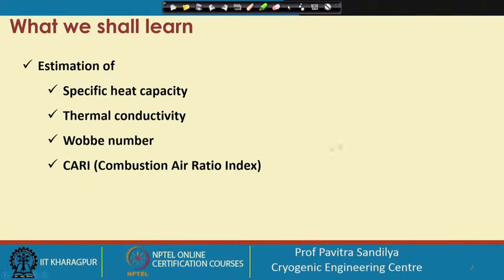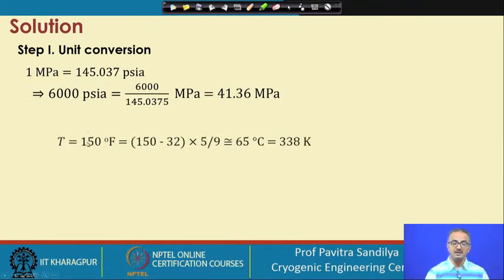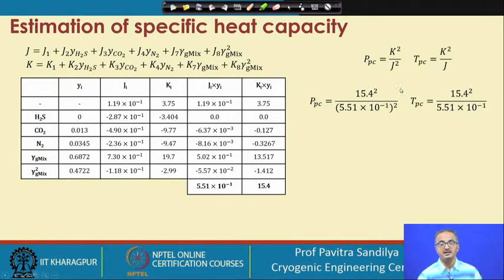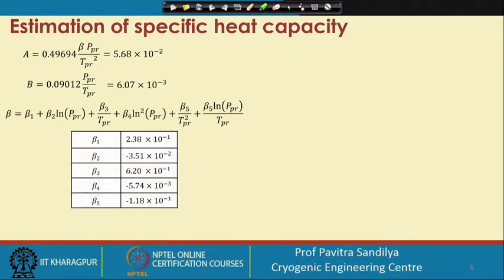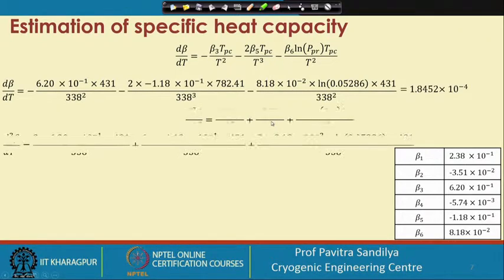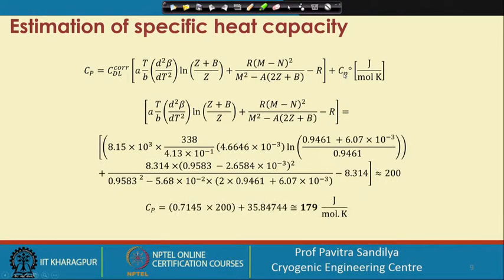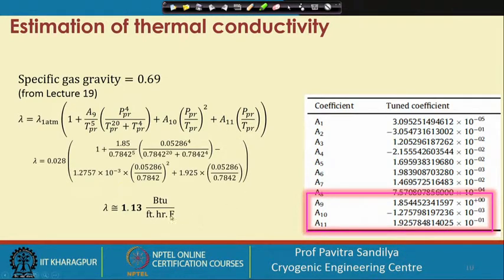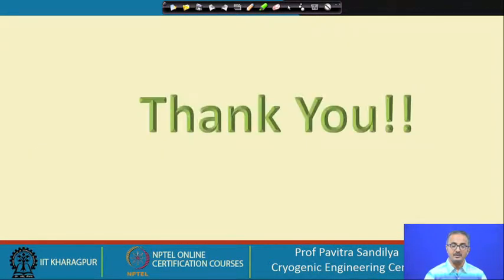Lecture 20: Tutorial on the combustion and thermodynamic properties of natural gas